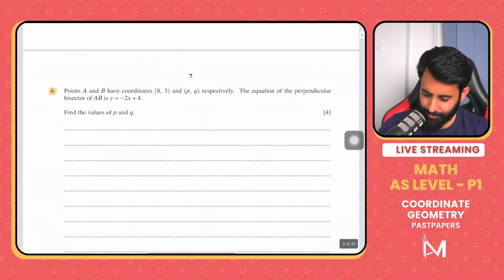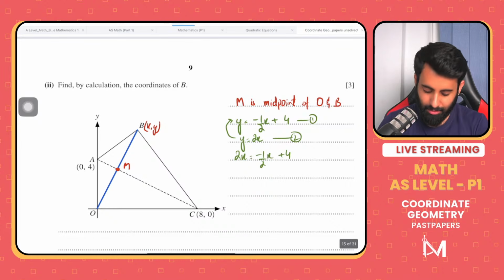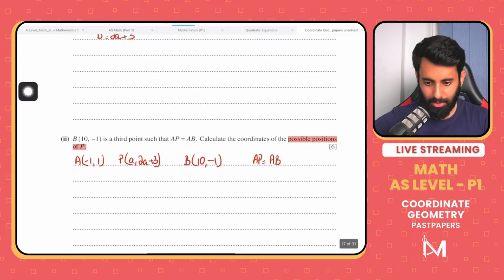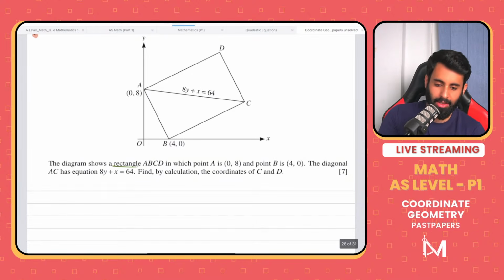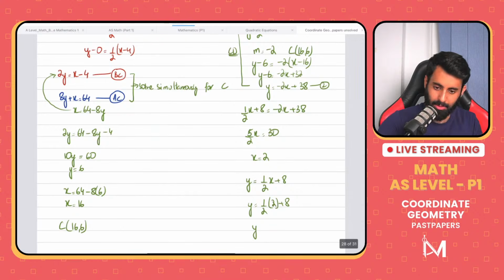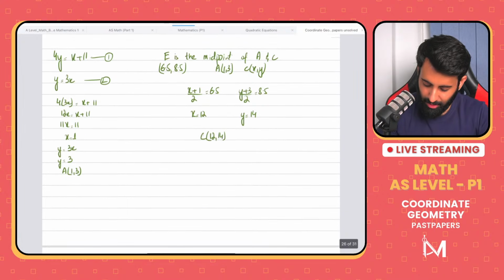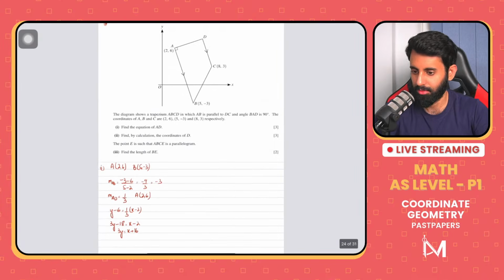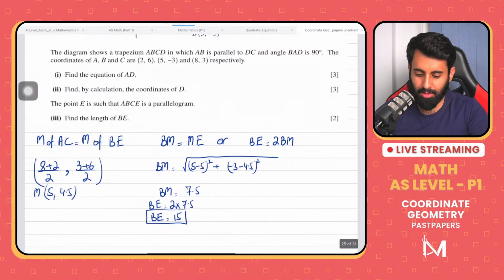AS Math P1 - Coordinate Geometry - Past Papers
In this video, I'm going to be discussing Coordinate Geometry and its various concepts. I'll be providing examples and past papers to help you understand the material better. So sit back, relax, and lets get started!

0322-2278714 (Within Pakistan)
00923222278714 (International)